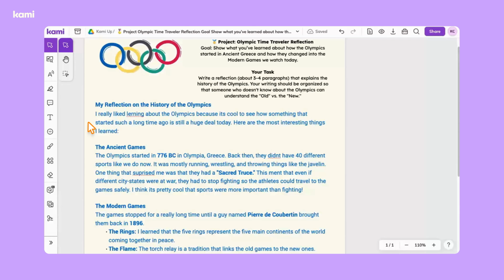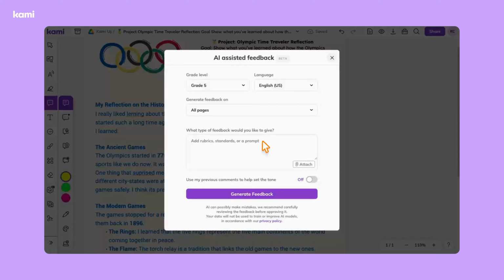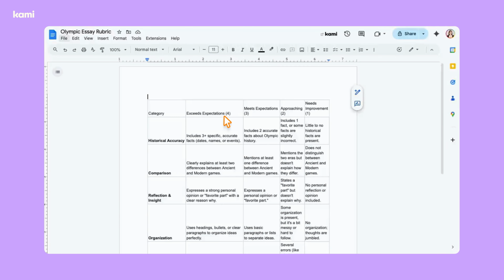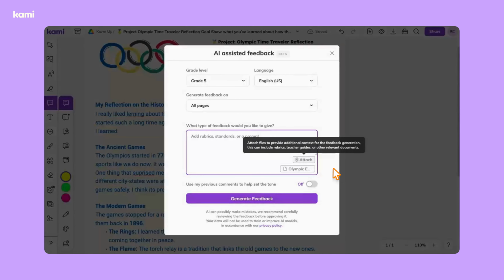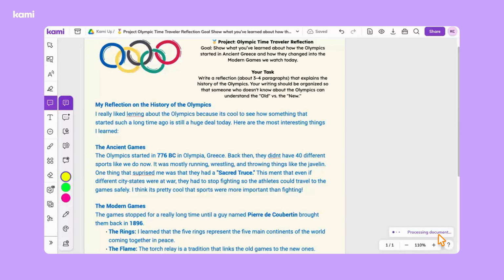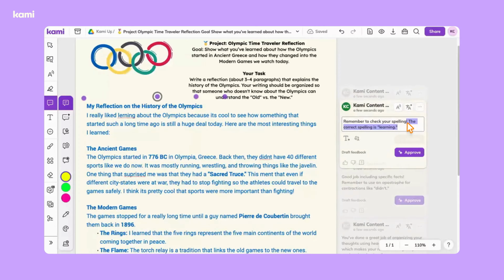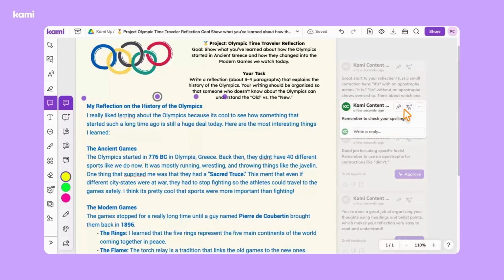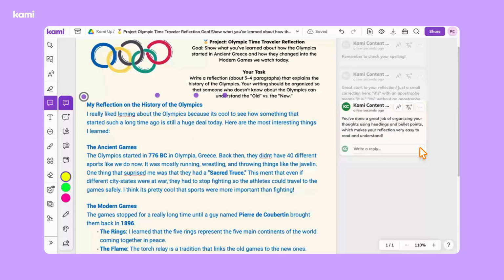Personalizing Kami AI Feedback: A Teacher’s Guide to Smart Grading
Discover how to provide timely, actionable feedback with Kami’s AI-Assisted tools!  Grading doesn't have to be a manual marathon. In this video, we explore the "Generate Feedback" feature, which allows teachers to leverage AI to review student work while maintaining full instructional control. Learn how to set the grade level, language, and specific review pages to get the most relevant suggestions for your students.

In this tutorial, you’ll learn how to:
-Access AI Tools: Locate the "Generate Feedback" option within the Comment menu.
-Use Your Own Rubrics: Upload existing rubrics or standards as PDFs to guide the AI's review process.
-Personalize the Tone: Use your past Kami Comments to help the AI match -your unique teaching voice.
-Teacher-in-the-Loop Review: Understand why students don't see comments until you manually edit and approve them.
-Refine Suggestions: Learn how to edit AI-generated tips—like removing a direct answer to encourage independent student correction.
0-Enhance Student Accessibility: See how students can use "Read Aloud" or translation tools on the feedback you provide.